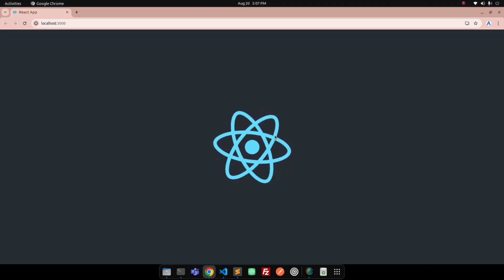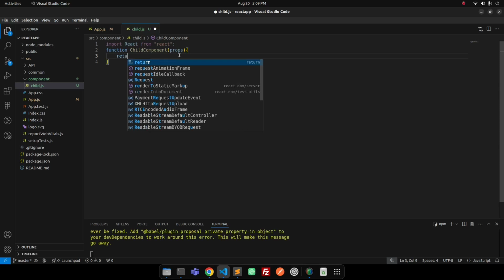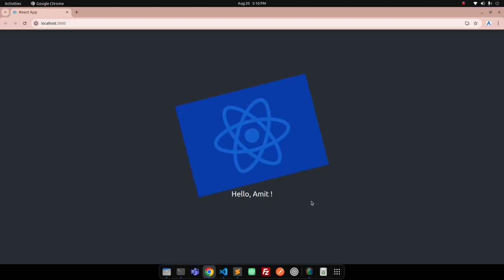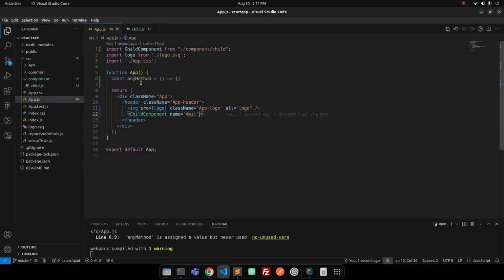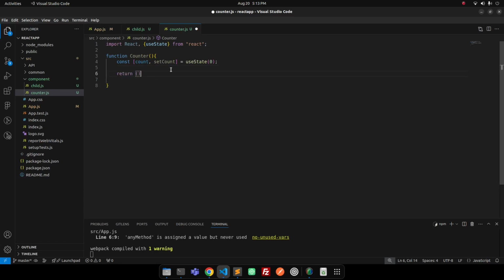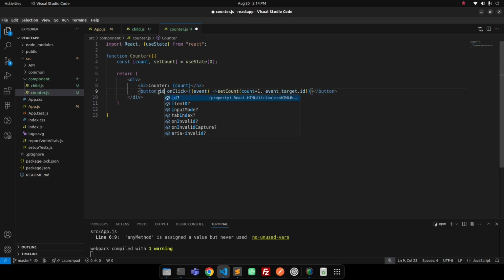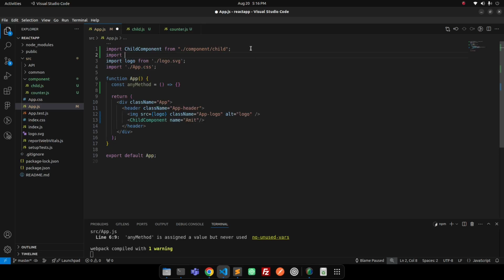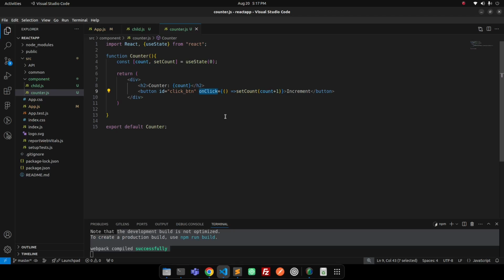ReactJs, Props and State - Complete Guide for Beginners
Hey everyone, welcome back to 'Code and Create with Amit,' where we dive deep into coding concepts and modern programming languages. In today's video, we're going to explore one of the core concepts in React - 'Props and State.' These are the building blocks of any React application, and understanding them is crucial for mastering React. So, let's get started!

First, let's talk about Props. Props, short for properties, are how we pass data from one component to another in React. They are immutable, meaning you cannot change them once they are set. Props are passed from parent to child components and allow for dynamic content rendering.

Now, let's move on to State. Unlike Props, State is local to a component and can be changed within that component. State allows you to create dynamic and interactive components that respond to user inputs or other events.

That's it for today's video! I hope you now have a clear understanding of Props and State in React. These concepts are fundamental to building any React application, and mastering them will set you on the path to becoming a proficient React developer.

If you found this video helpful, please give it a thumbs up, share it with your friends, and don't forget to subscribe to 'Code and Create with Amit' for more coding tutorials. If you have any questions or topics you'd like me to cover, leave them in the comments below.